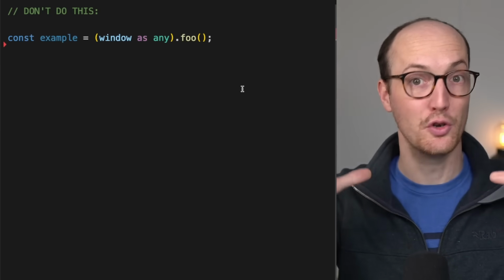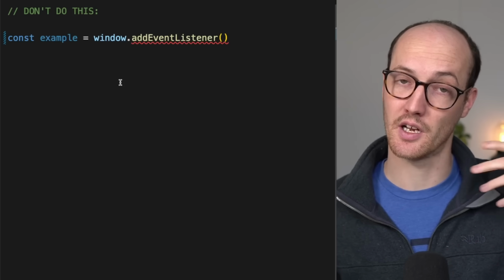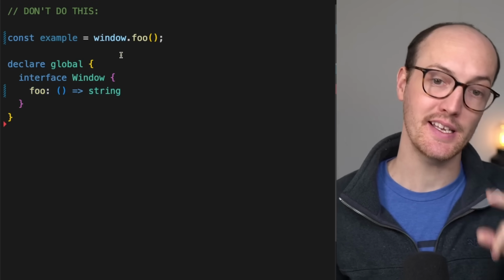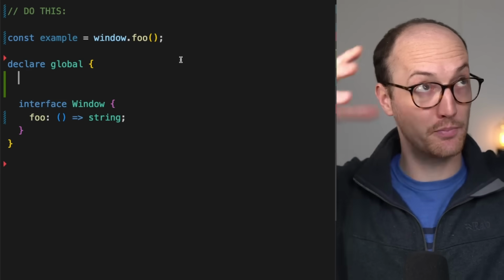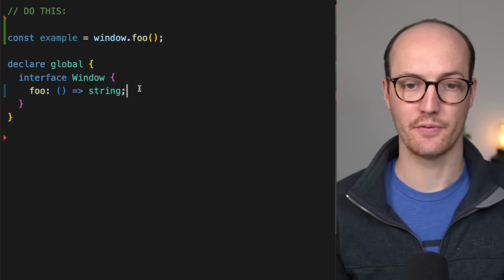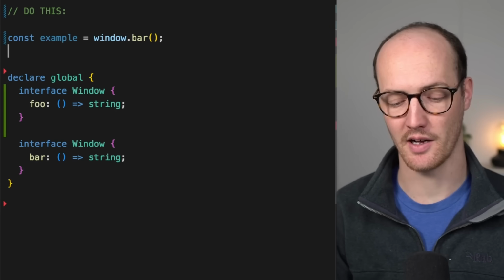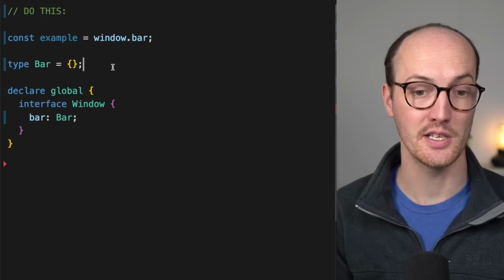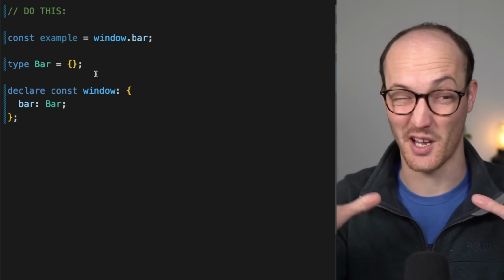Declaring globals isn't that hard